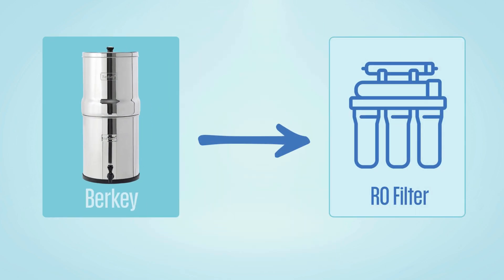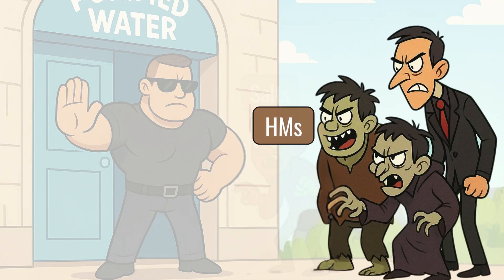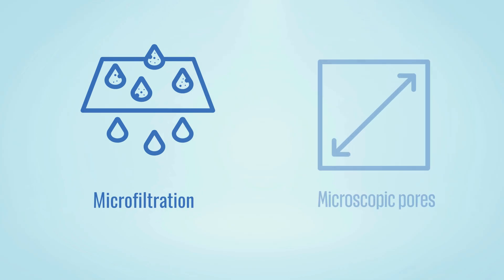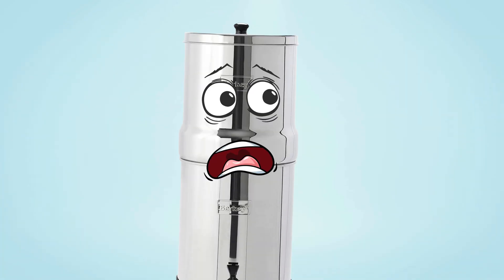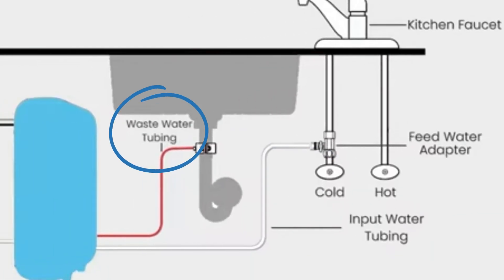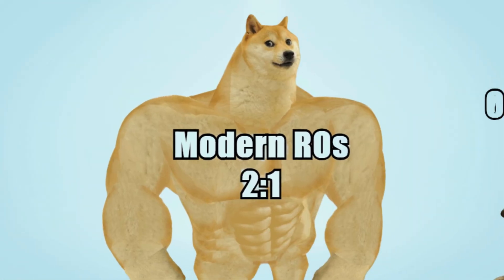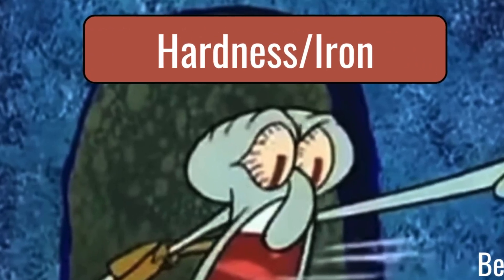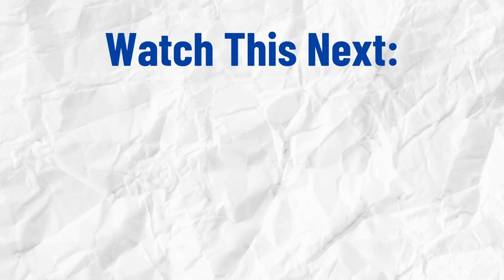Berkey vs Reverse Osmosis Water Filters: Which One Should You Choose?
In this video, we’ll break down exactly how Berkey and RO water filters treat water, what they remove, and the trade-offs you should know to make the right choice:

00:00: Intro
00:22: Filtration Process
01:12: Contaminant Removal
01:52: Ease of Installation
02:24: Pros and Cons
03:08: Key Takeaway